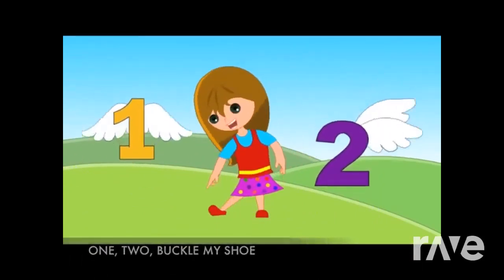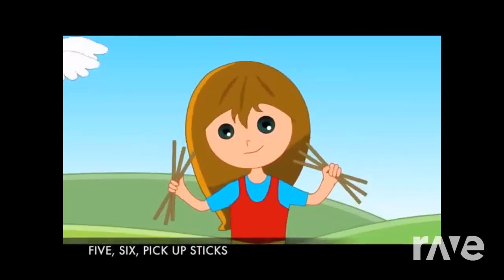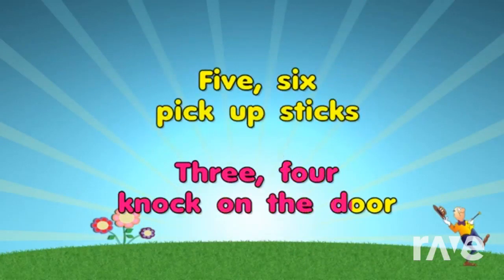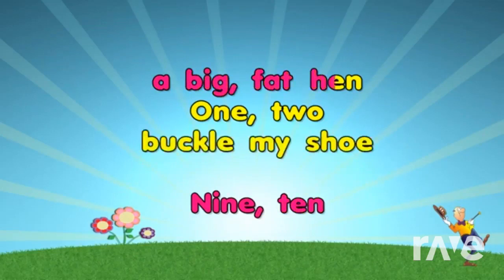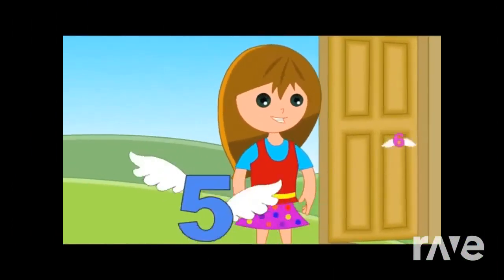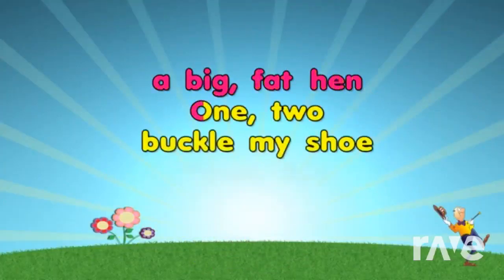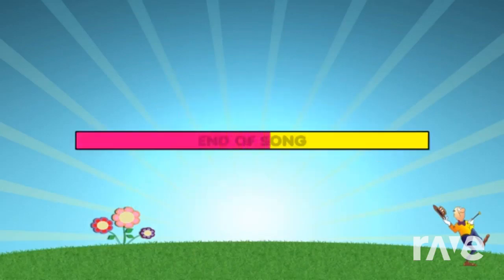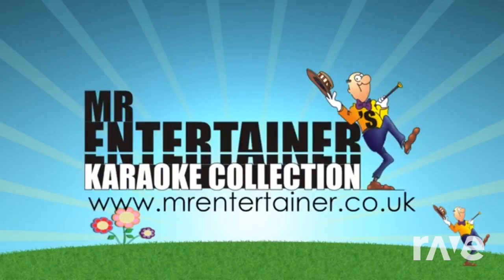Rhyme Nursery By Eflashapps l RaveDj